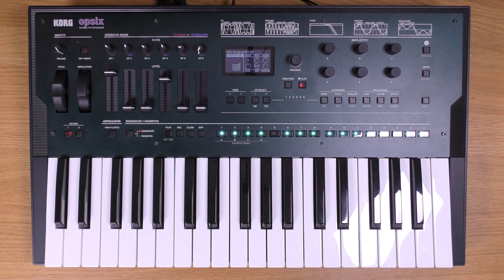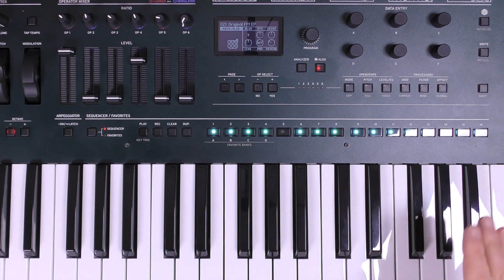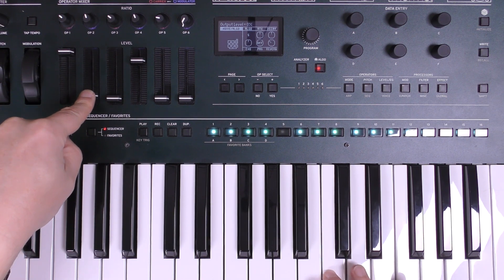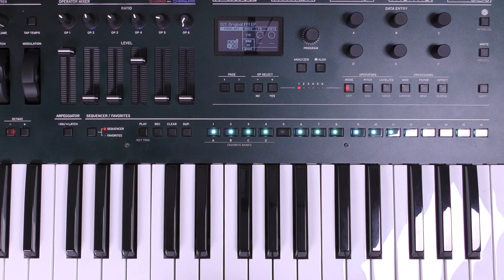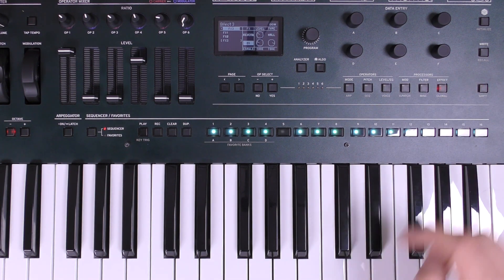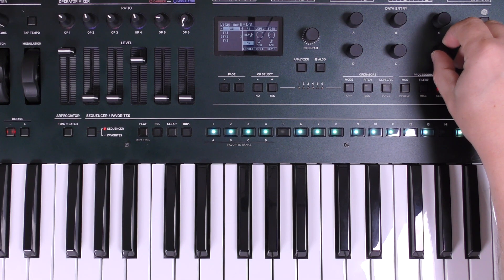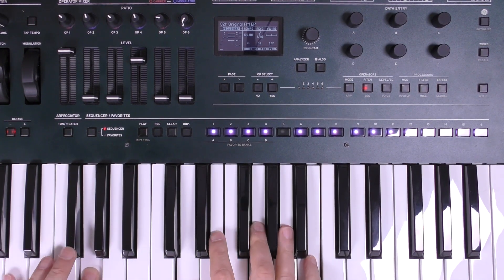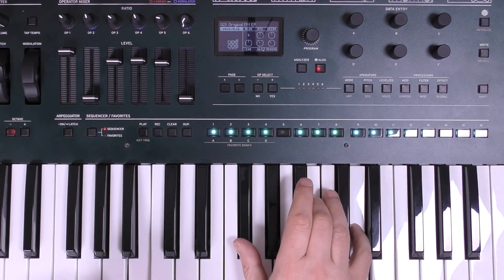Patch of the Week 129: Beyond FM on the opsix - Multiple Waveforms, Filters, and Effects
The opsix allows us to go beyond regular FM synthesis with its Altered Effects. Watch how we take an original FM electric piano sound and create a dance stab riff by changing the waveform of an operator, adding a filter envelope, and finally using effects like a BPM sync’d delay & reverb!